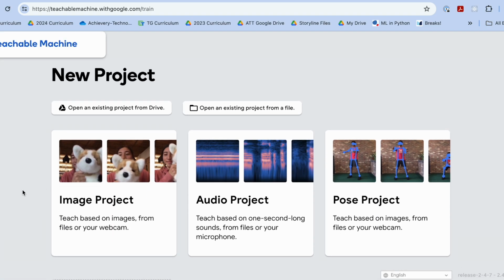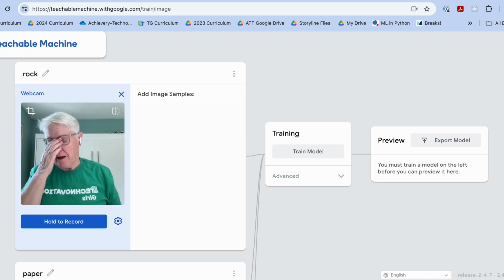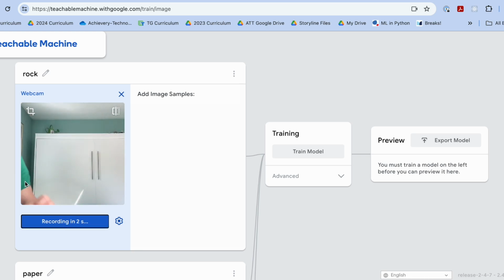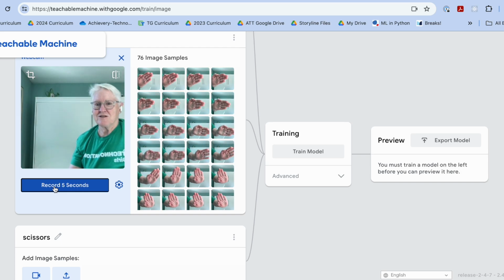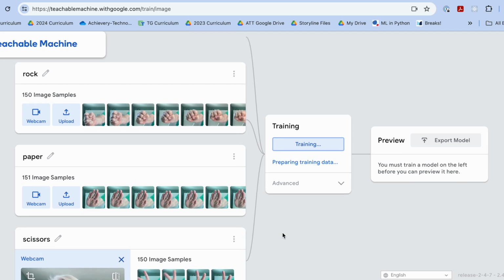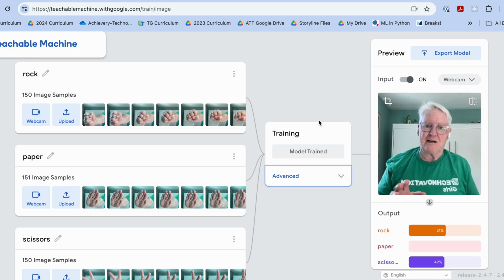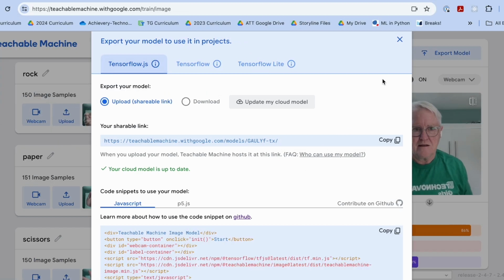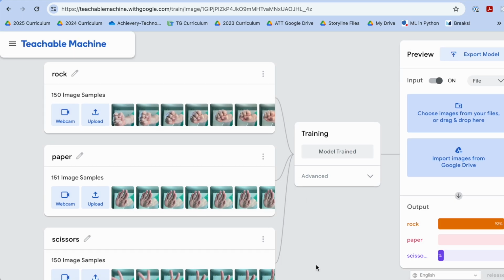Top 3 AI Models for Rock Paper Scissors Can Teachable Machine BEAT Them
Artificial intelligence is transforming how we learn—and in Top 3 AI Models for Rock Paper Scissors: Can Teachable Machine BEAT Them, we explore how different AI models perform in a fun, beginner-friendly challenge. 💻

In this video, you’ll see how AI models are trained, tested, and compared using a simple Rock Paper Scissors game. We also examine whether Google’s Teachable Machine can compete with other popular AI approaches, making this an engaging introduction to machine learning concepts for students and beginners.

Technovation is a global tech education nonprofit that inspires girls to become leaders and problem-solvers in their communities through technology and innovation. 🌍

𝐓𝐡𝐢𝐬 𝐜𝐨𝐧𝐭𝐞𝐧𝐭 𝐢𝐬 𝐞𝐬𝐩𝐞𝐜𝐢𝐚𝐥𝐥𝐲 𝐯𝐚𝐥𝐮𝐚𝐛𝐥𝐞 𝐟𝐨𝐫 𝐥𝐞𝐚𝐫𝐧𝐞𝐫𝐬 𝐢𝐧𝐭𝐞𝐫𝐞𝐬𝐭𝐞𝐝 𝐢𝐧:

✔Understanding how AI models work
✔Comparing machine learning approaches
✔Exploring Teachable Machine for beginners
✔Learning AI concepts through hands-on examples

⏱️ 𝗖𝗵𝗮𝗽𝘁𝗲𝗿𝘀 (𝗧𝗶𝗺𝗲 𝗦𝘁𝗮𝗺𝗽𝘀) :
00:00 Introduction to the AI Challenge
00:35 What Is Rock Paper Scissors in AI?
01:20 Overview of the Top 3 AI Models
02:40 How Teachable Machine Works
03:55 Model Training & Testing Process
05:05 Comparing Accuracy & Performance
06:20 Final Results: Can Teachable Machine Beat Them?
07:00 End Screen